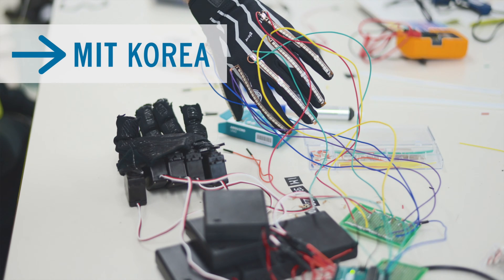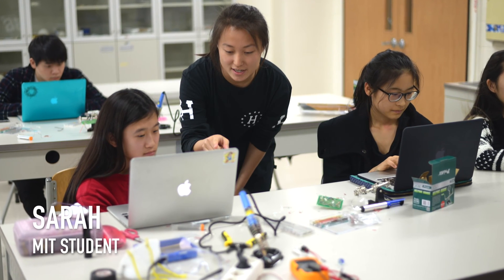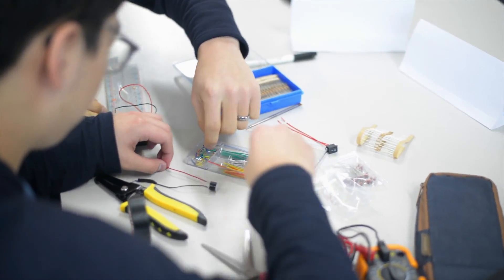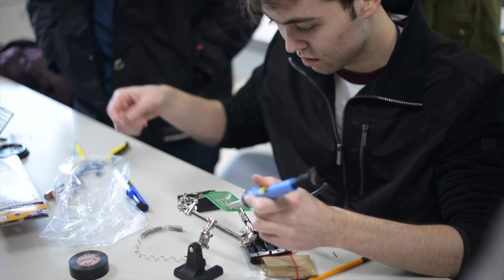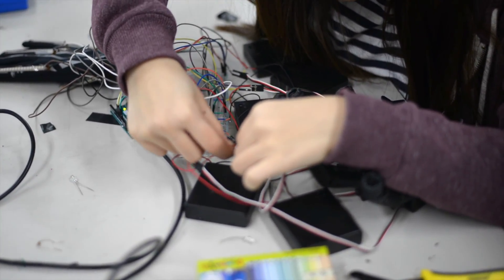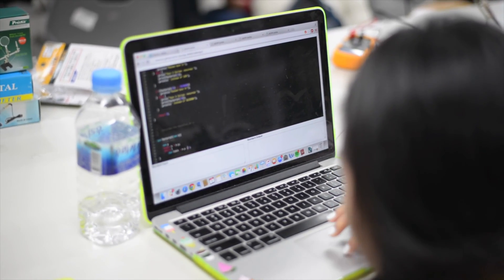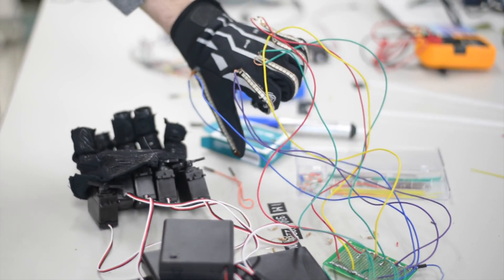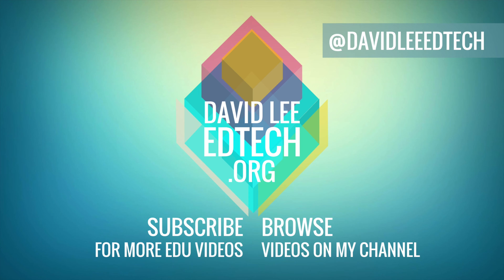Coding Robotics with MIT Students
Special thanks to our MIT students, Coral Bays-Muchmore, Sarah Liu, QeeQee Gao, Lisandro Jimenez, TJ Burns, and Jennifer Lee for their impressive workshops!

Intro: "Pamgaea"
Outro: "Exit the Premises"
Background: "Fretless"